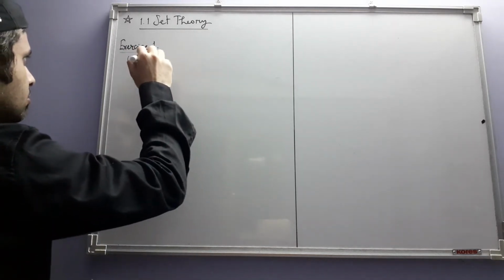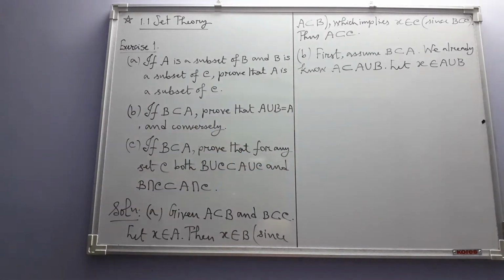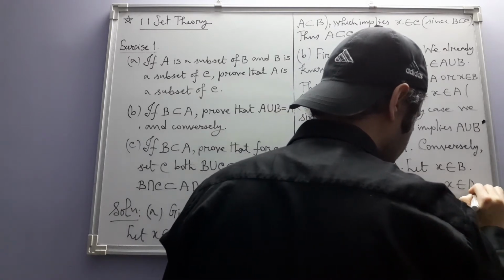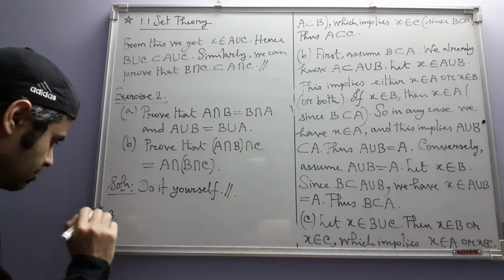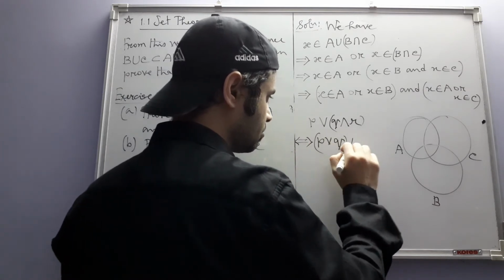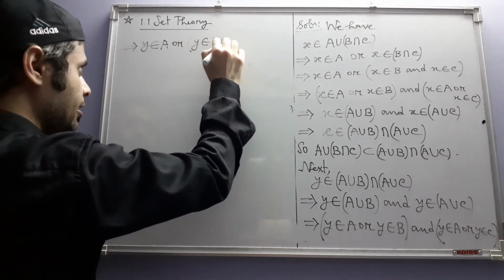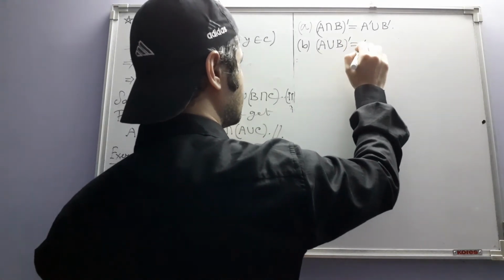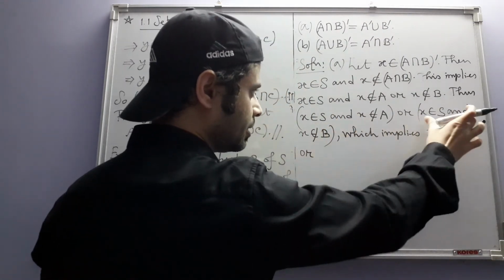Set Theory (from Topics in Algebra by I. N. Herstein, 2nd Edition)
We start the set of exercises at the end of Section 1.1. In this part we discuss Exercises 1, 2, 3 and 4.